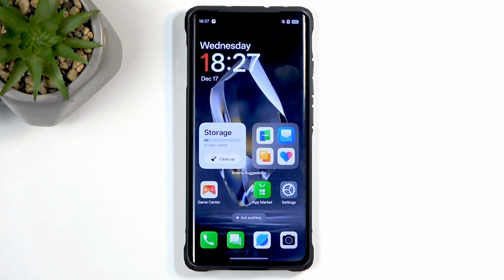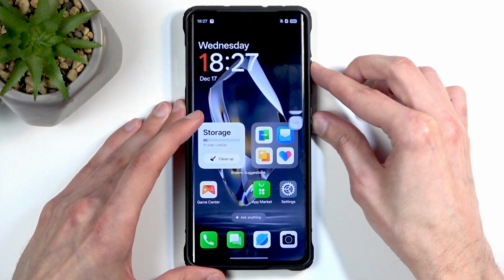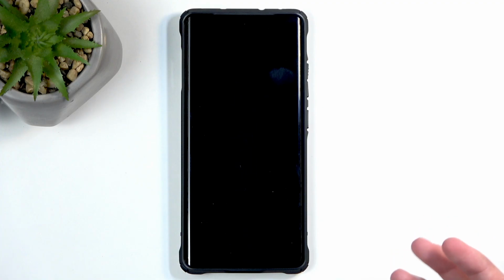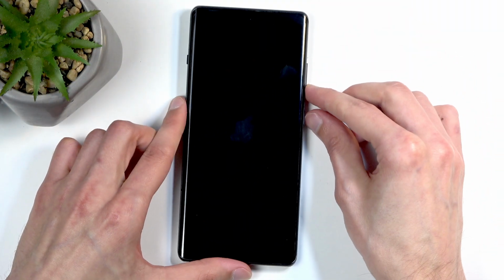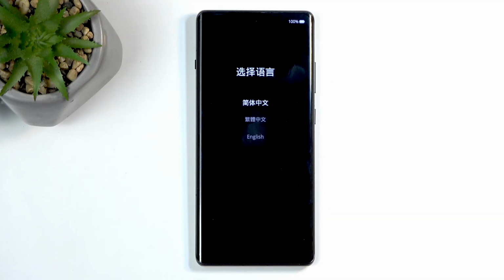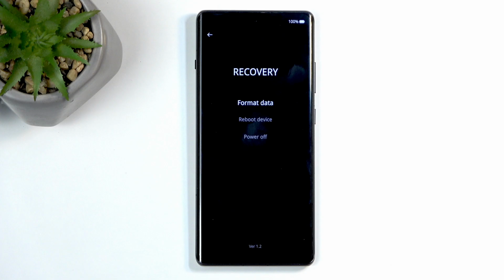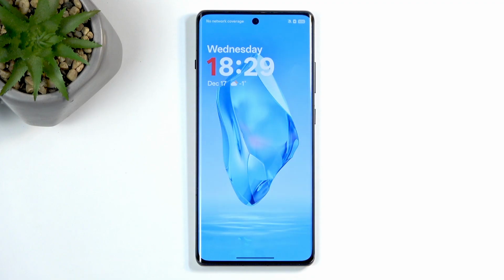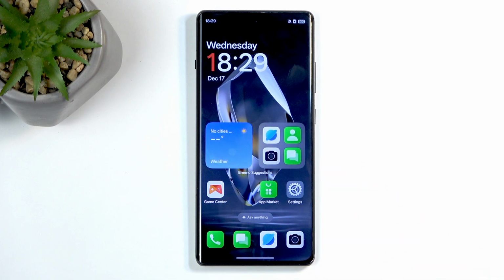OnePlus Ace 3 - How to Enter Recovery Mode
In this short, clear video you will learn how to boot the OnePlus Ace 3 into recovery mode and what each option means. The clip shows the exact button combinations for the Chinese (no Google) build and the global build, how to access the language selection, and how to choose between Format data (factory reset), Reboot device, or Power off. If you need to perform a hard reset or just want to access recovery for troubleshooting, this guide walks you through each step so you can boot safely and return to Android.

How to put OnePlus Ace 3 into recovery mode?
How to factory reset OnePlus Ace 3 from recovery mode?
How to exit recovery mode on OnePlus Ace 3?

0:00 Intro - what we will do
0:08 Try power + volume up (note on Chinese vs global variants)
0:24 Using boot options and swipe to power off
0:53 Hold power + volume down to boot recovery
1:06 Release power on OnePlus logo, keep holding volume down
1:07 Choose language in recovery
1:29 Recovery options explained: Format data (factory reset), Reboot, Power off
1:39 Select Reboot device to return to Android
2:09 Back in Android - outro and subscribe